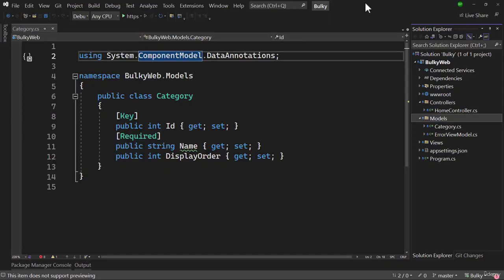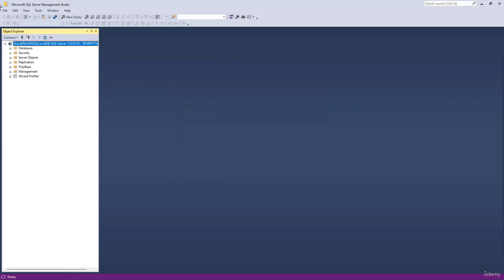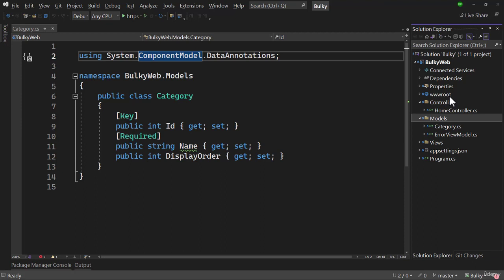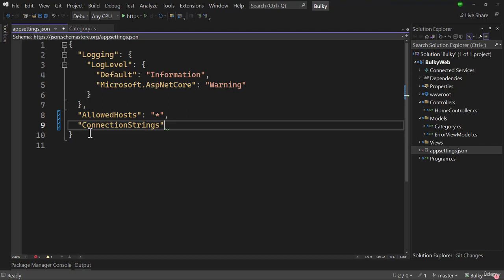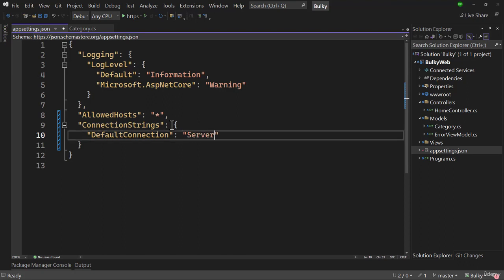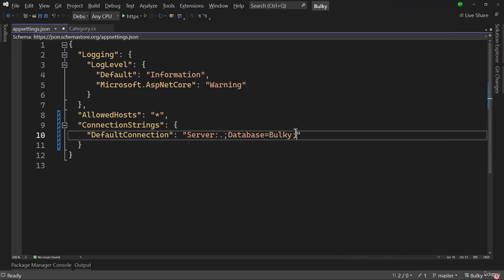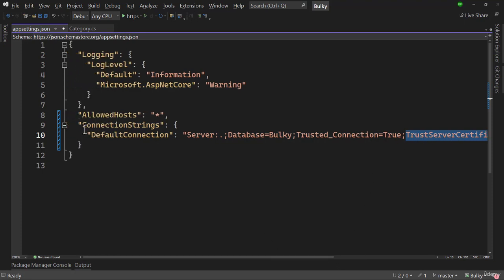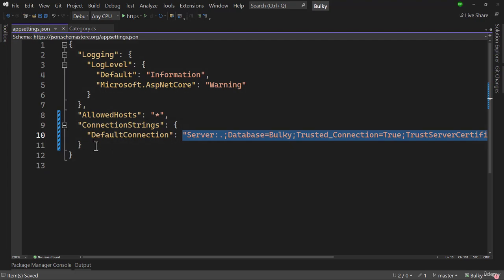2 - Category CRUD Operations | 4 Connection String